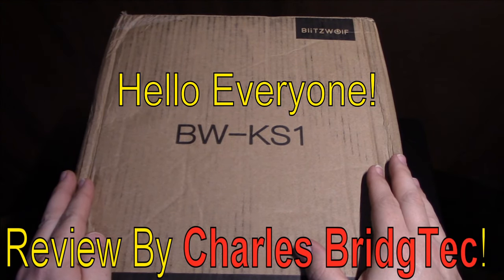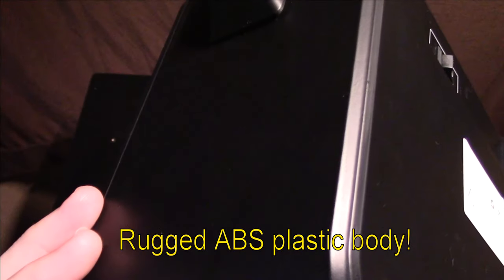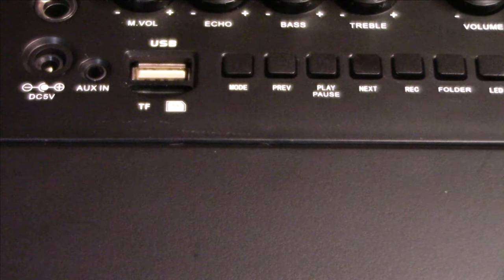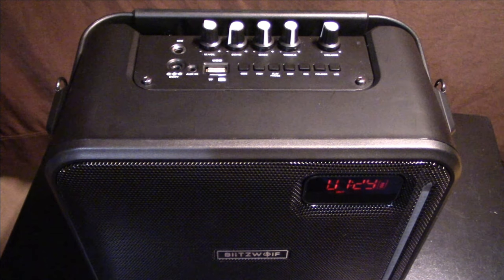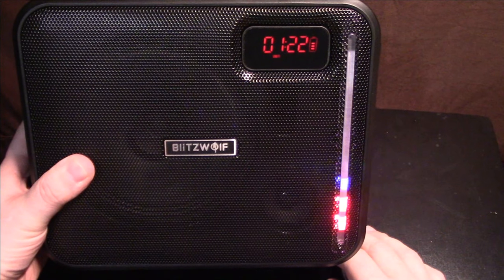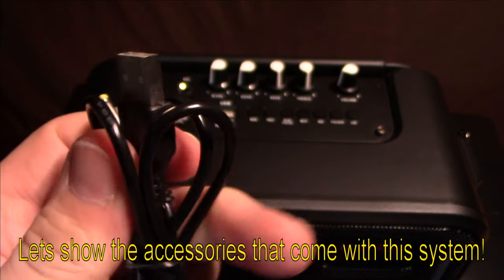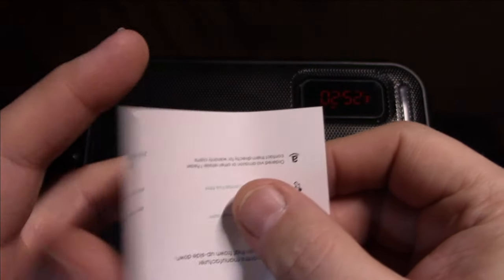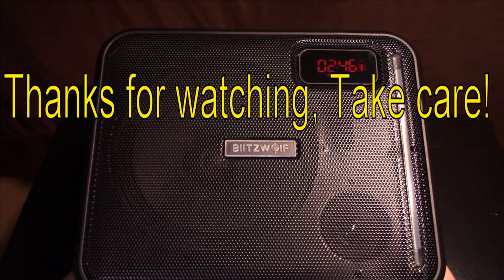BlitzWolf BW-KS1 Small Karaoke Party Speaker Review!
Here is a brand new product from BlitzWolf with their BW-KS1 karaoke party speaker. This unit is feature packed with built in 4800mAh lithium Ion battery pack which should give you long music playing per charge. This feature a 6' inch woofer and 1.5 inch tweeter. This also has a bass port to help with the bottom end. Wireless mic sounds good and run on two AA cells. You can turn on the LED light show bar in the front of the speaker for visual effects. This makes for a great little portable PA system, as well as a karaoke system for small venues or family get togethers. This system is 20W RMS for good sound pressure levels in a small unit. Comes with a shoulder strap for easy transport and carry. This speaker also has FM radio so you can have music any where on the go!

(My special code: 15offBWKS1 to save you $$!)